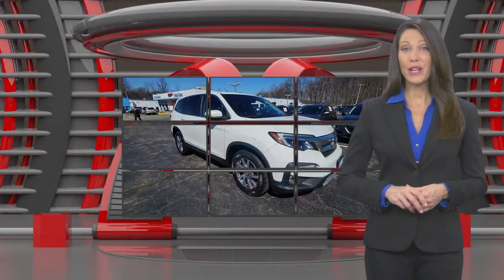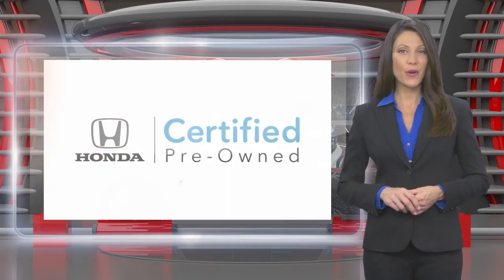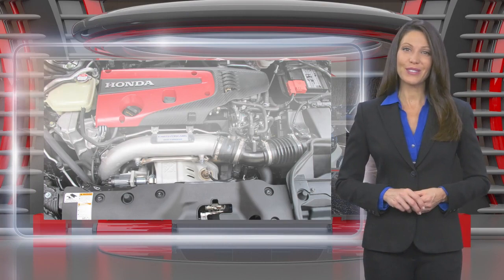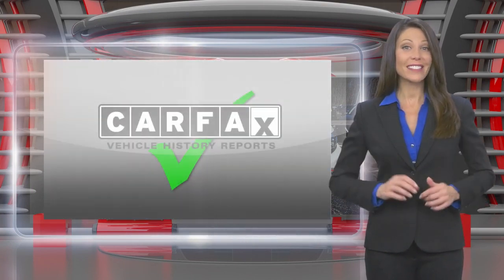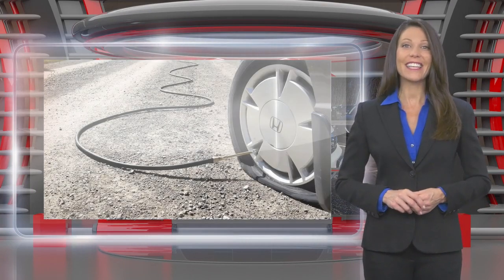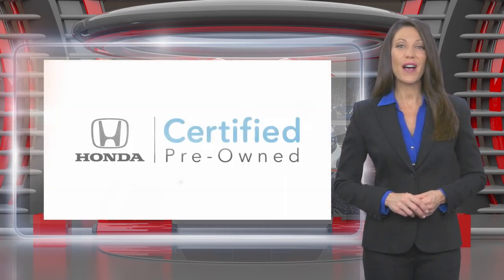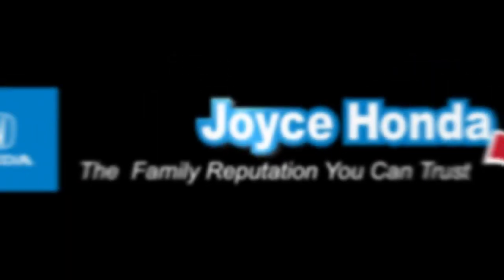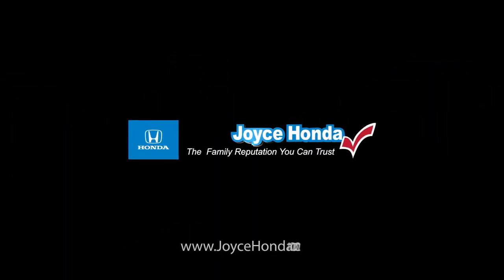Certified 2021 Honda Pilot EX-L, Denville, NJ T06581B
Joyce Honda